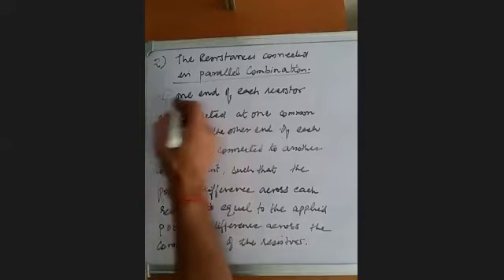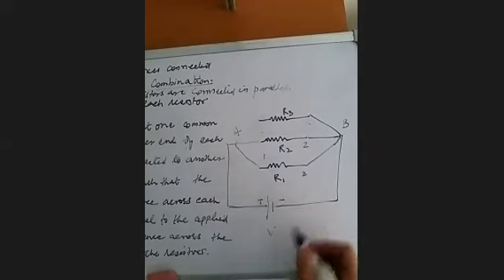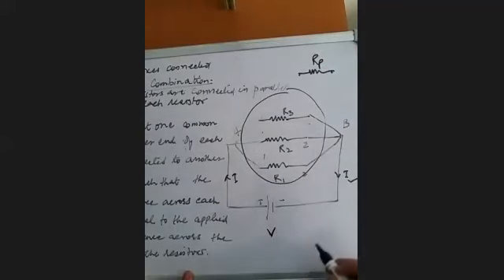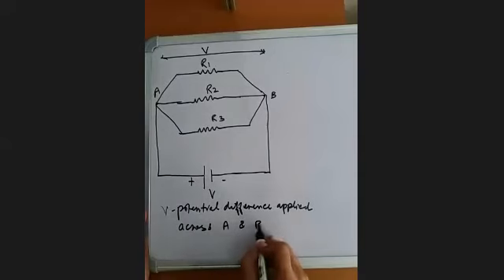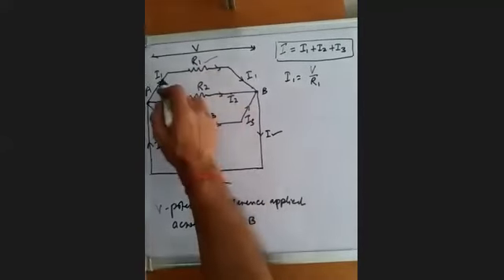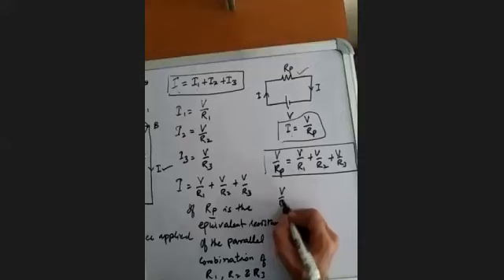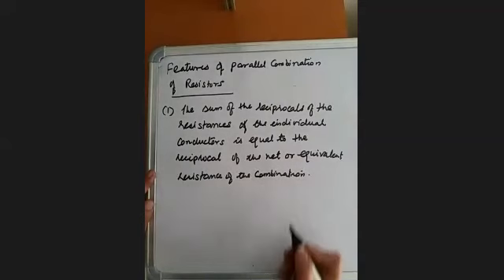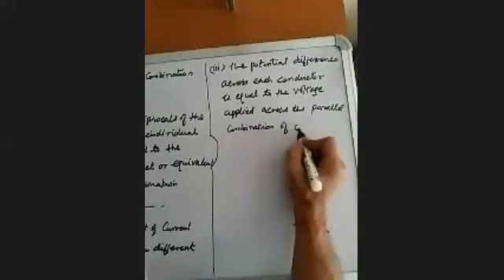Resistance of a system of resistors - Parallel combination